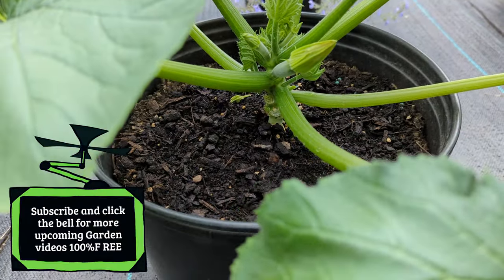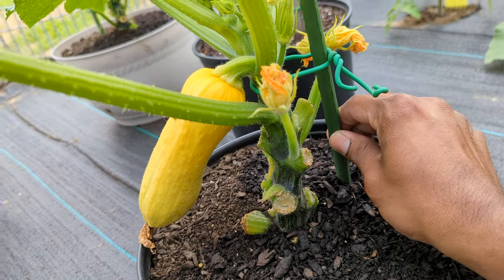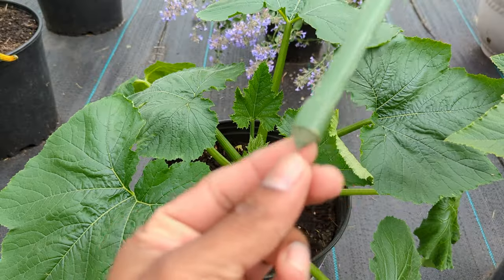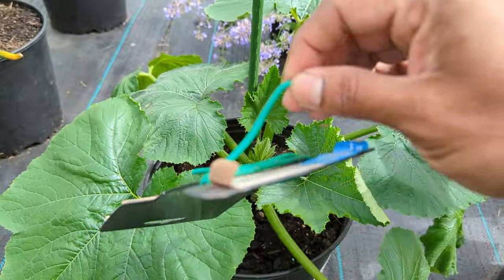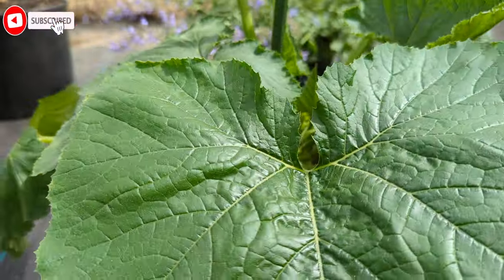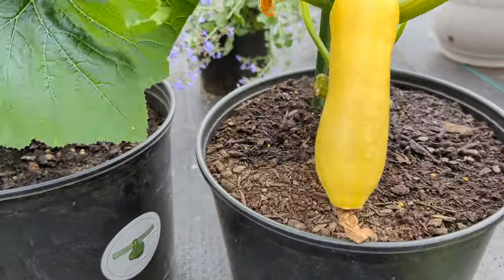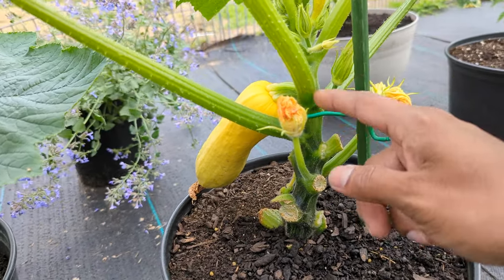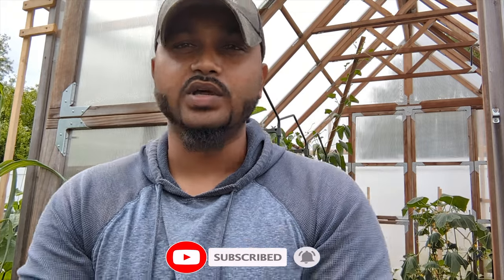How to grow zucchini vertically - Save Space & Increase Yields | Zucchini & Squash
Learn how to grow zucchini vertically to save space. Growing Zucchini vertically will increase yields.

-Garden Stakes 48 Inches Steel -. (Amazon)

- Garden Flexible Wire -. (Amazon)

-6'' 11 Gauge 200 Pack Heavy Duty (Amazon)
- 6 inch 11 Staples (Amazon)